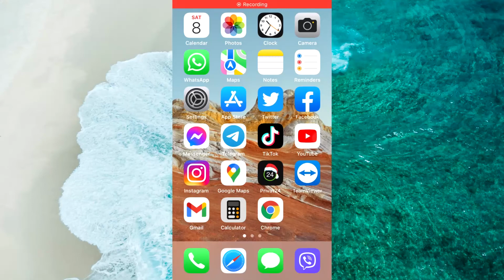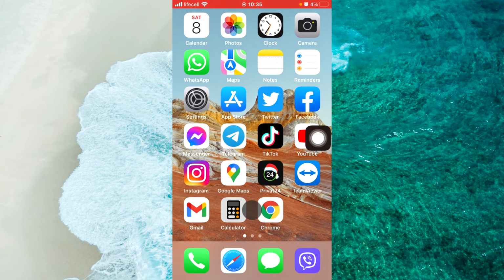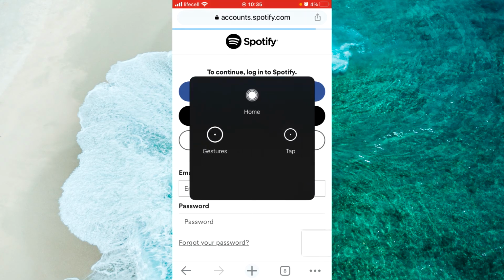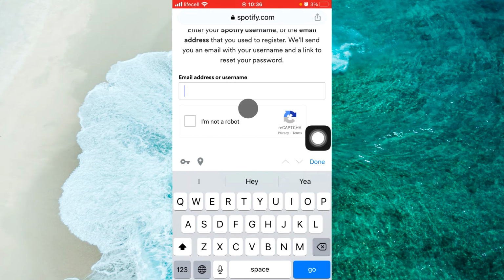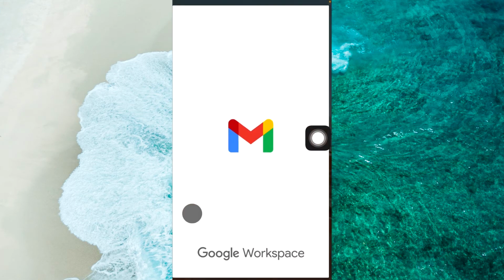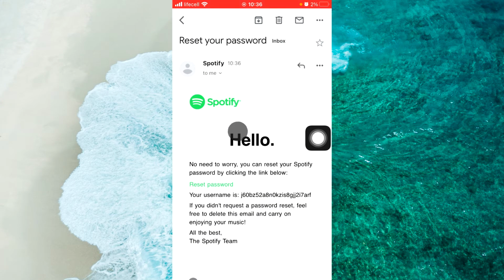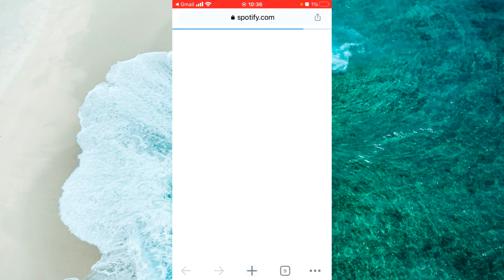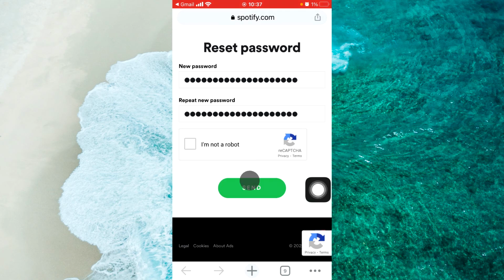How to Change Spotify Account Password if Forgotten from Phone (2022)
You will learn how to protect your Spotify account if it is hacked. You should immediately change the password for your Spotify account.